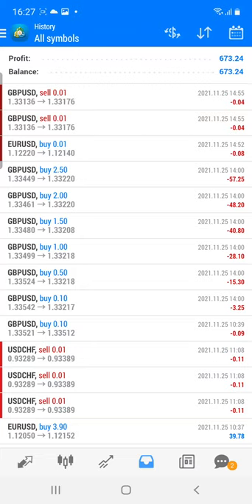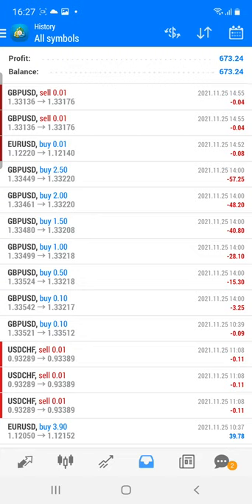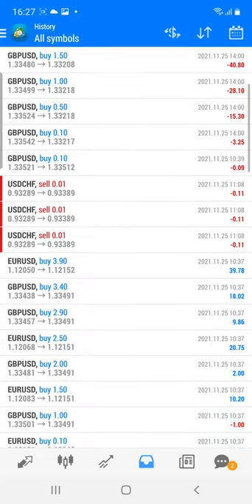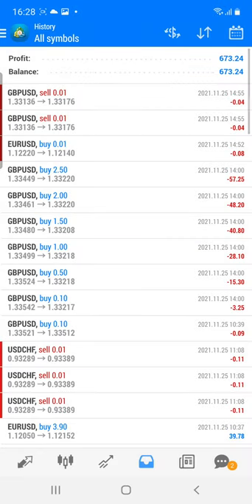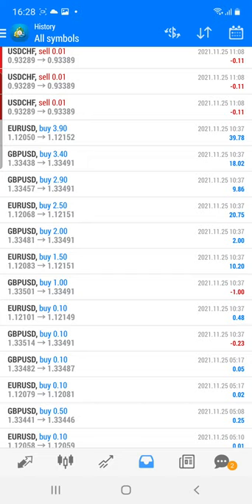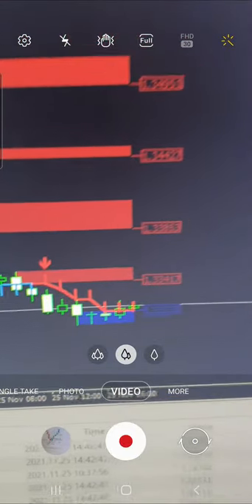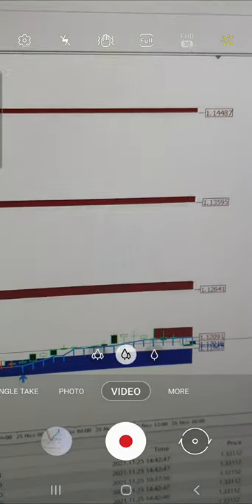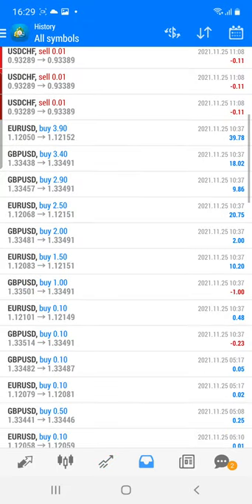ForexTrade1 - 673 USD profit booked in the investor account by trading in EURUSD & GBPUSD pairs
673 USD Profit booked in the Investor Account

ID: 397667
Server: Superforex-real
Password: FOREXtrade1
Account Type: Mt4

Check our EURUSD and GBPUSD Trades as per combination of Premium Tools